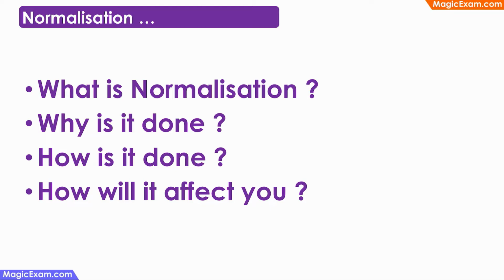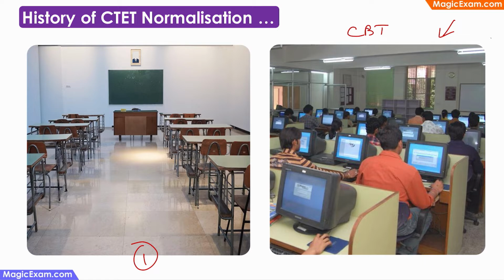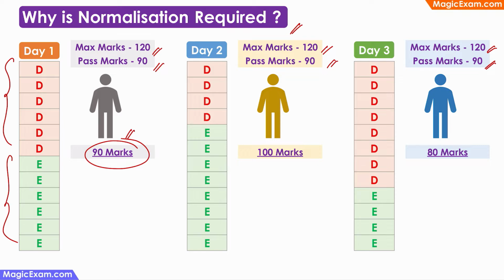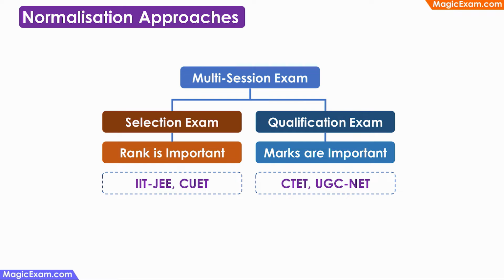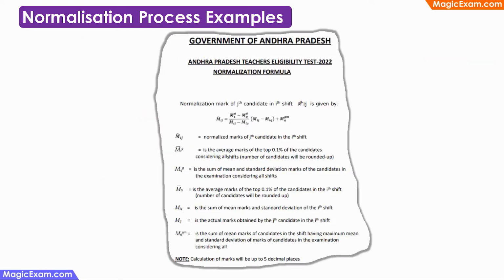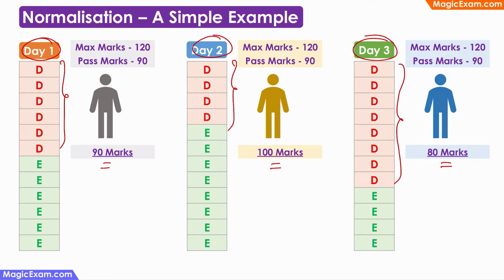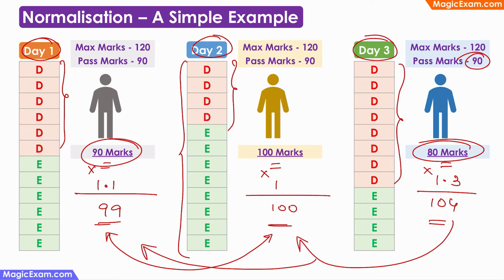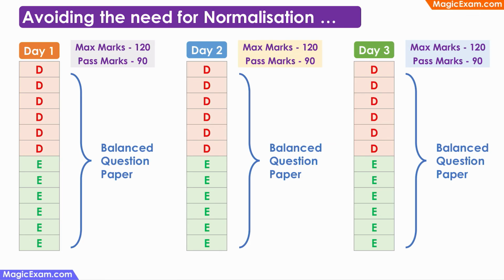CTET December 2022 Normalisation Process Explained English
[1] What is Normalisation ?
[2] Why is it done ?
[3] How is it done ?
[4] How will it affect you ?